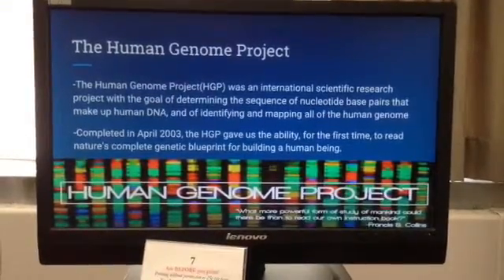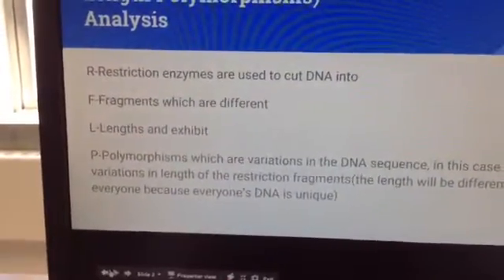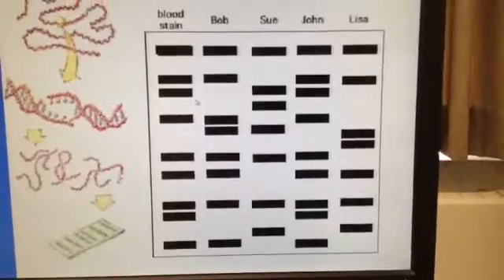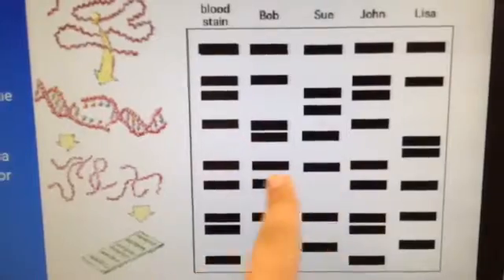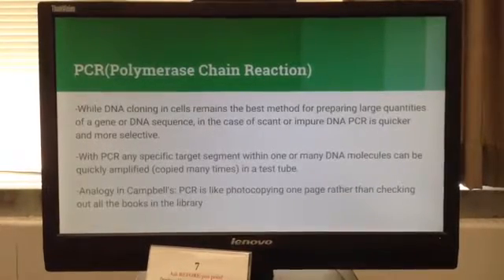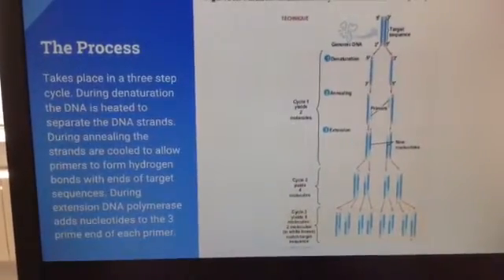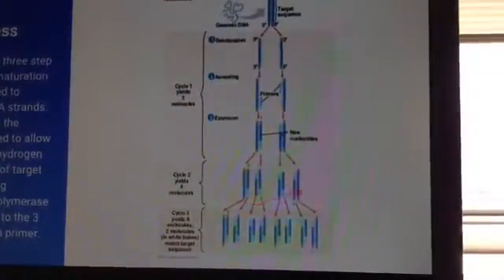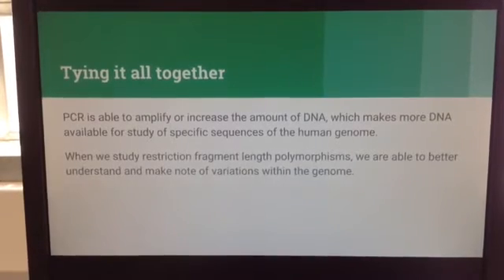RFLP AND PCR